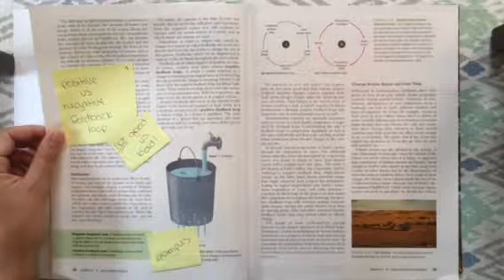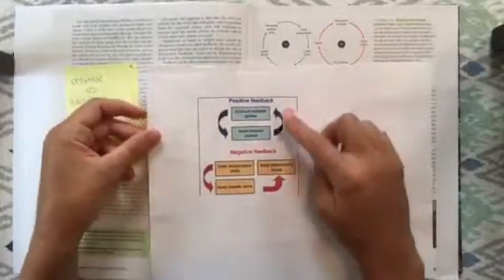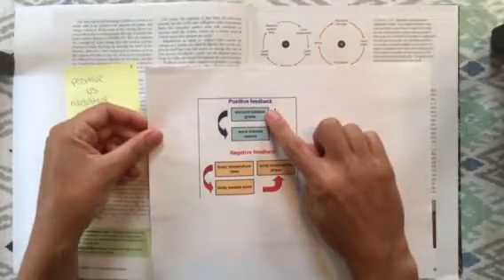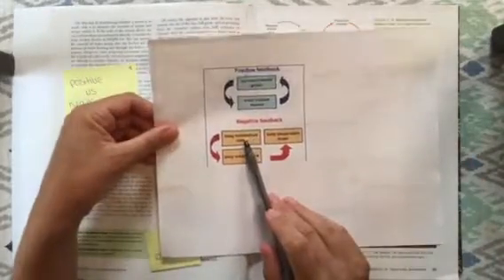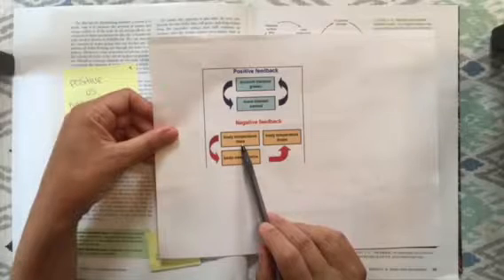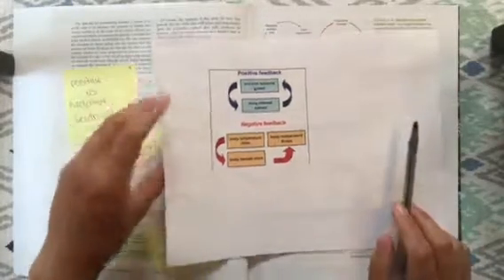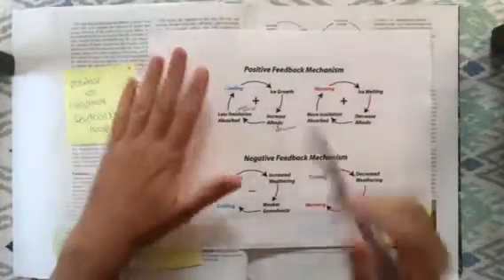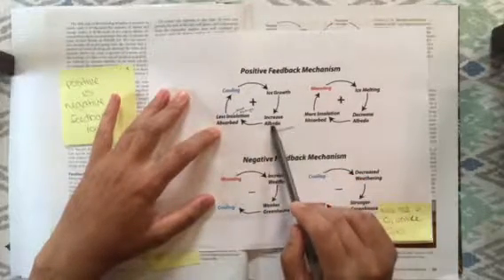Module 5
Sticky note lecture for Mrs. Winslow's APES class